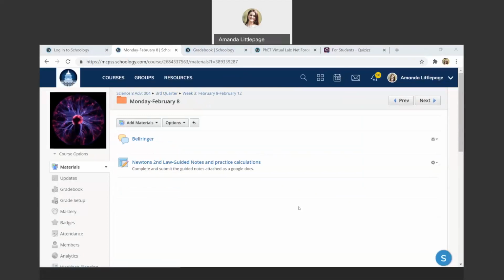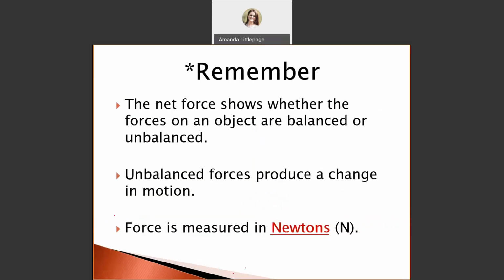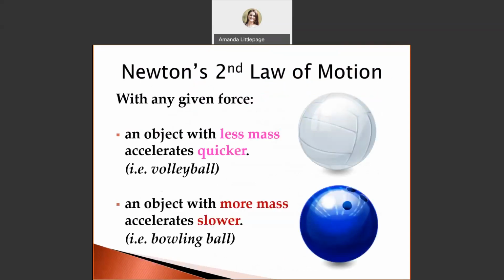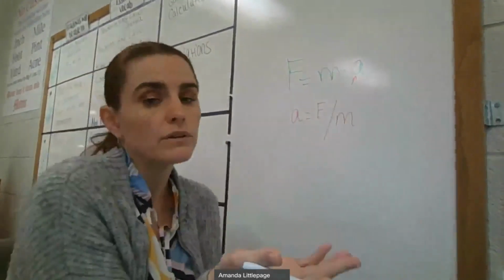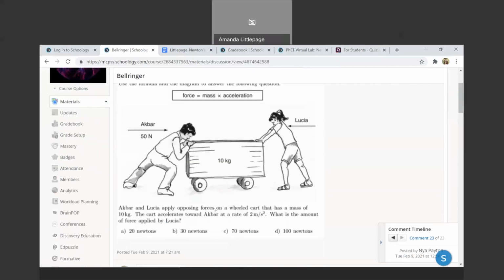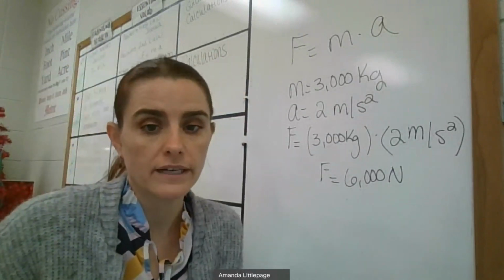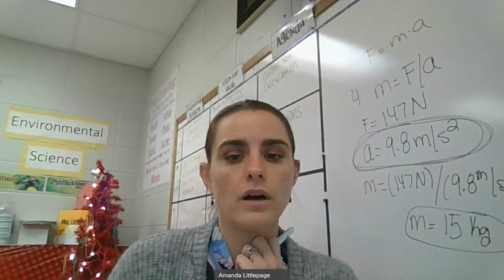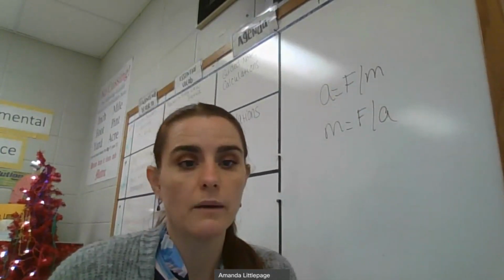Amanda Littlepage's Personal Room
Monday (02/08) and Tuesday (02/09)